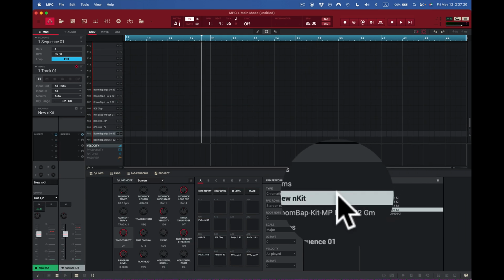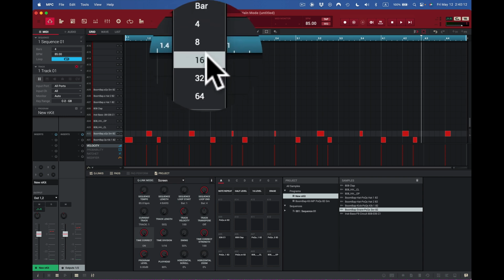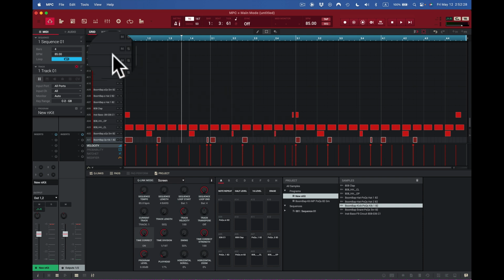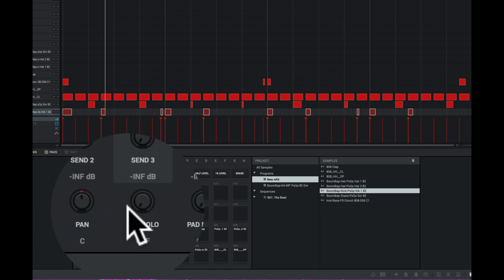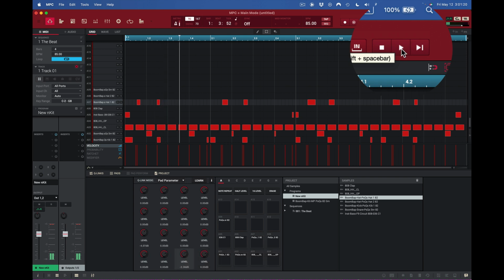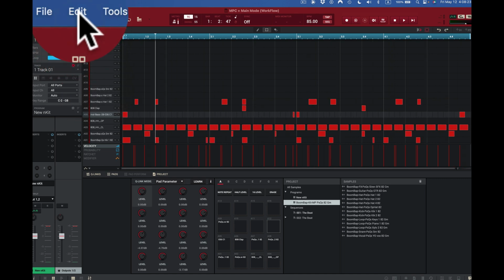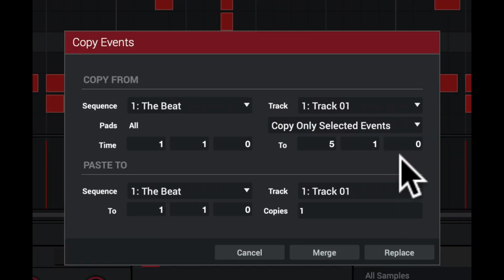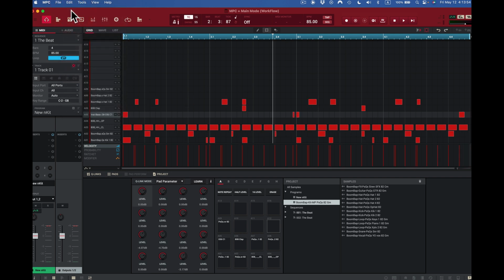AKAI MPC 2 SOFTWARE FULL WORKFLOW FOR BEGINNERS Part 3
AKAI MPC 2 SOFTWARE FULL WORKFLOW FOR BEGINNERS Part 3. Sequences is what this lessons is all about you can everything, setup, record to tracks, overdub, insert events, extend notes, setup the right Q-Link mode to work for you sequence editing and more.

akaimpcx akaimpc2.0.